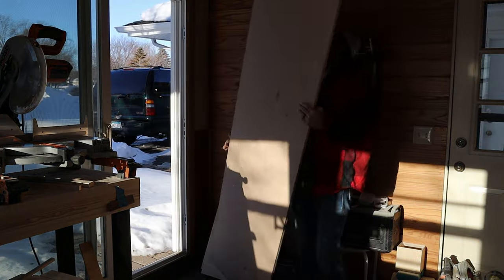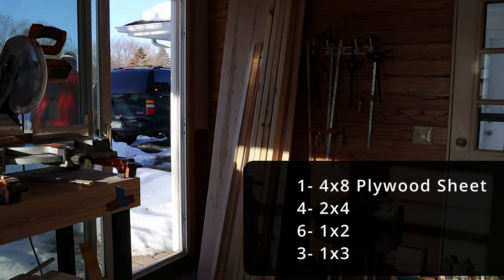How to Build a Mud Room Built-in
One of my wife's favorite hobbies is to have me complete her home DIY list! Yes, you read that right! So here is a Timelapse of how I built an Entryway built-in bench for our home. I wanted to try and create a Timelapse video that would be helpful as well. This could also be used in a mud room if wanted.
If you have any questions, leave them in the comments below and I will get to all of them!

6” Clamps

24” Clamps

Titebond 2 Glue

Titebond 3 Glue

Milwaukee Hammer Drill

Rigid Planer 13”

Milwaukee Cordless Router

Milwaukee 18 Gauge Brad Nailer

Canon EOS M50 Mark 2

Raleno Softbox Lighting